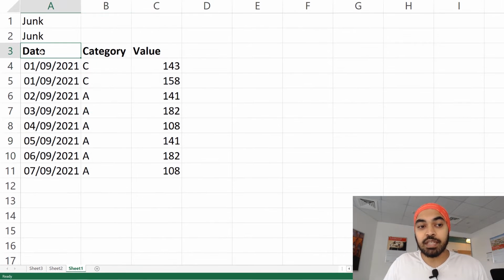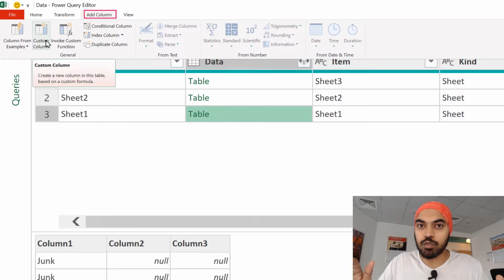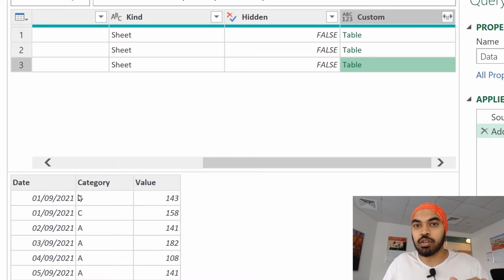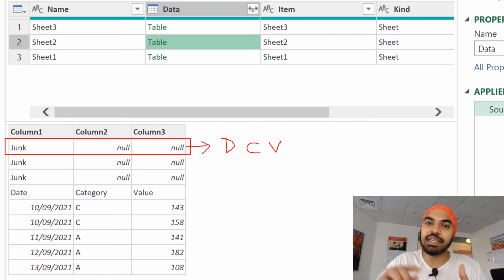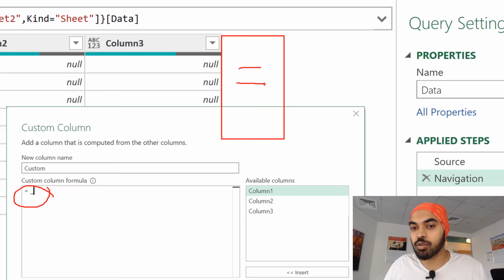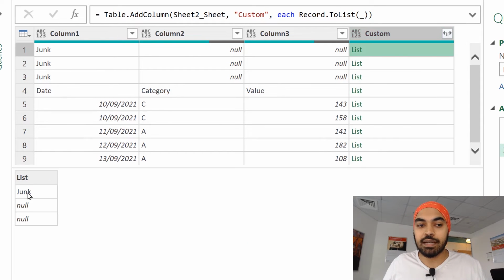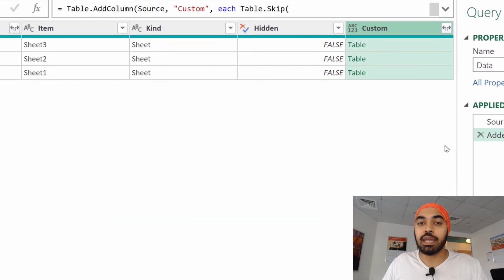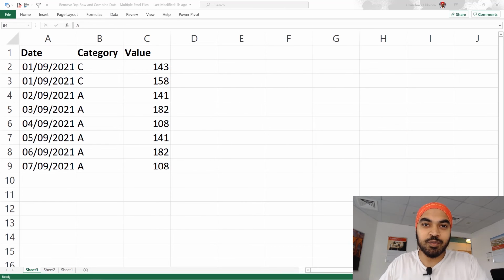Remove Top Rows and Combine Data from Multiple Excel Files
Here is a solution to a common problem where you can remove a fixed or variable number of top junk rows from your data before you combine it from multiple excel files or datasets.

- - - - My Courses - - - -
✔️ Mastering DAX in Power BI -